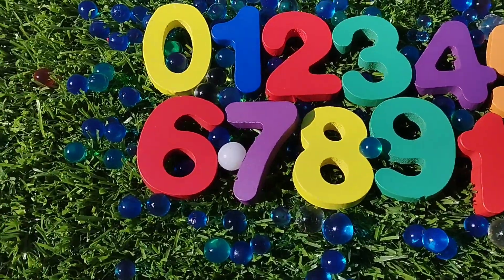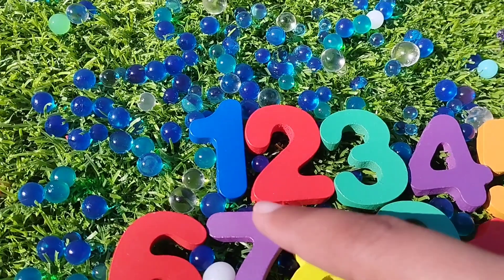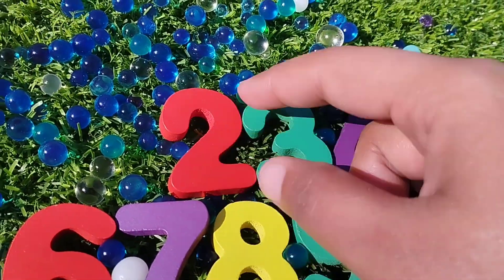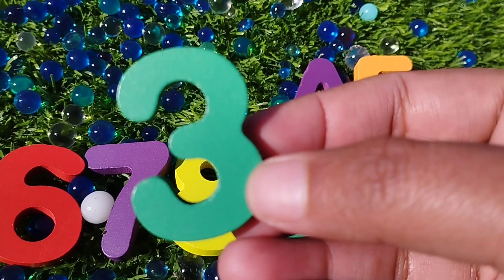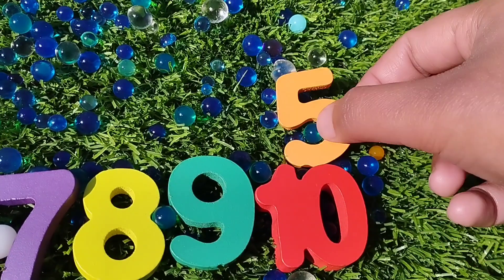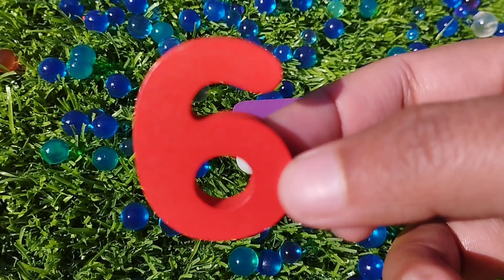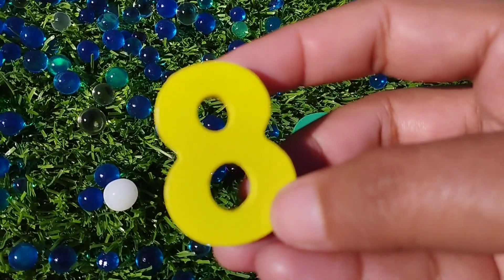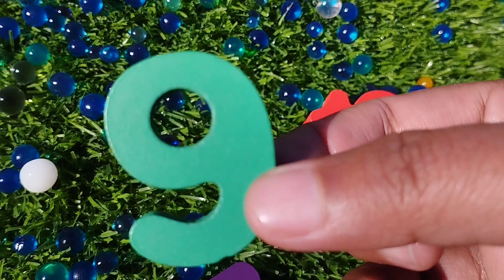1 to 10 puzzle, Numbers, Counting with Activity Puzzle, wooden puzzle, Preschool Toddler Toy Video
1 to 10 puzzle, Numbers, Counting with Activity Puzzle, wooden puzzle, Preschool Toddler Toy Video
iba tv
wellcome to my youtube channel iba tv  for educational videos about 1 to 10 puzzle, Numbers, Counting with Activity Puzzle, wooden puzzle, Preschool Toddler Toy Video